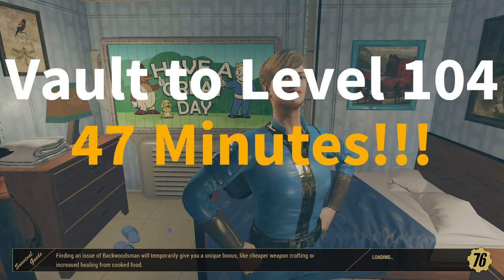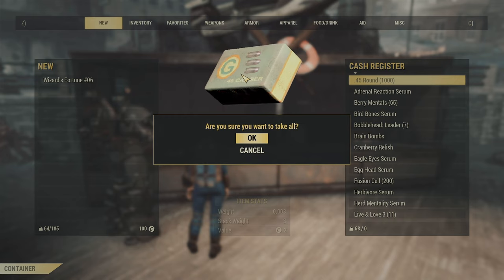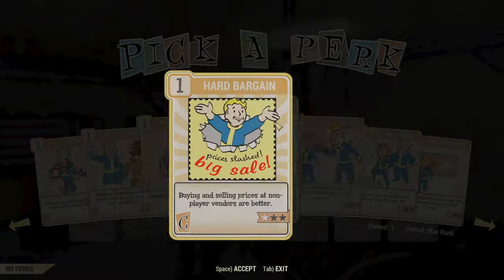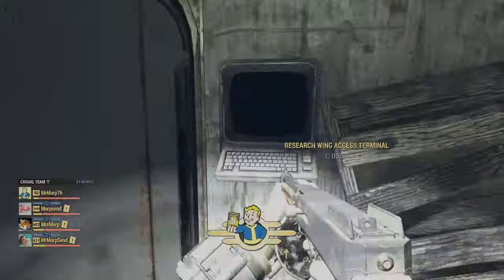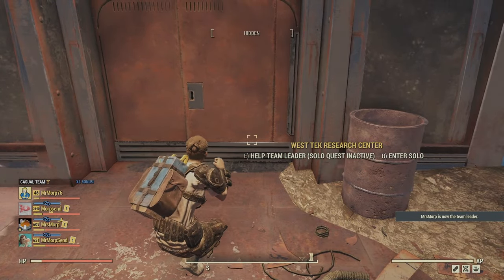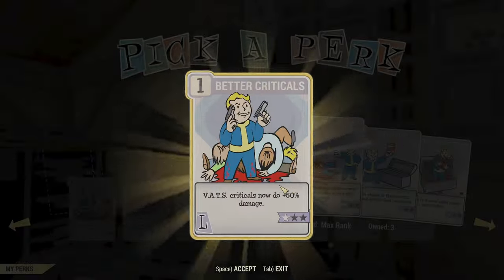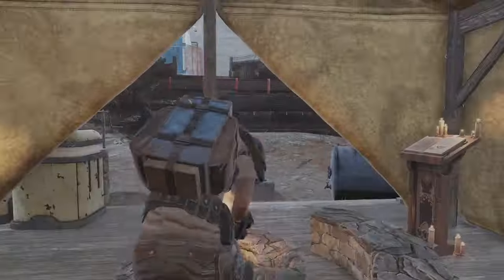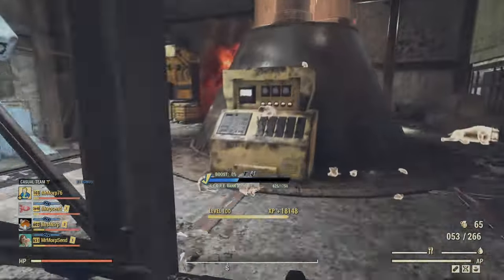From Vault 76 to Level 104: 47 Minutes!!! Fallout 76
Quickly Level Up in Fallout 76! Double XP weekend in Fallout 76. Good time to power level a new character in the Wasteland! Started New Character in The Vault 76, Got 104 Levels In 47 minutes! Fast XP In Fallout 76!!!
See you all in the Wasteland!

Huge Thanks to  @MrWestTek   and  @AngryTurtle   for the amazing content! Give them some love and check them out for more in depth Leveling Tips and Tricks!
Thank you to everyone who joined in the streams as I fumbled my way through learning this method!

We have a discord as well it you'd like to come hang out!

00:00 Double XP Fallout 76
00:20 New Character Set up
01:45 34 Levels in 8 Minutes!
02:18 West Tek Set up
03:38 Learn The Secrets Of West Tek
04:33 First Run Done!
05:22 Time to Farm For Real!
08:21 Great Gear!
10:24 Full Guide Here!